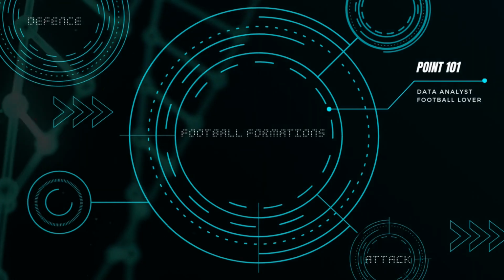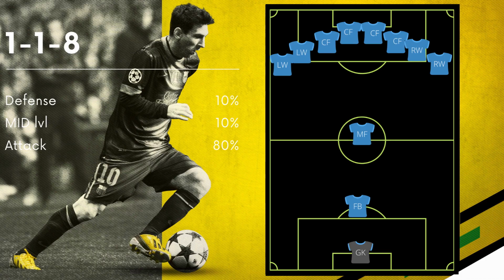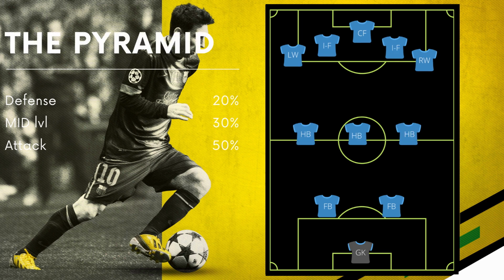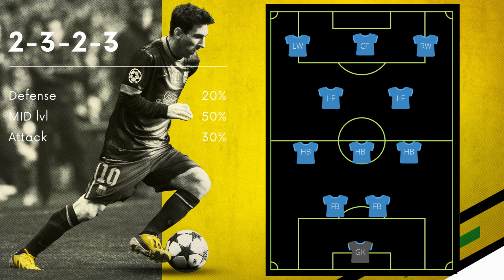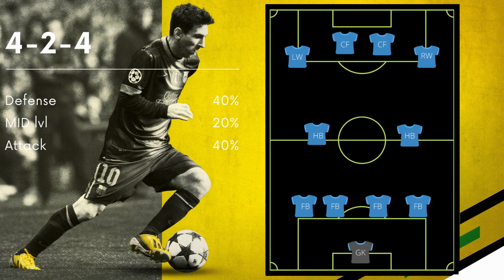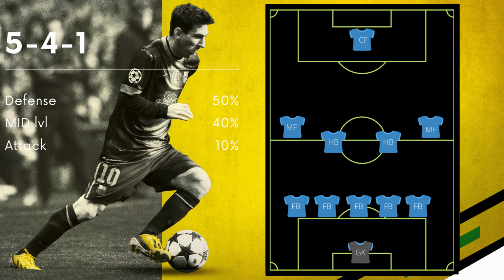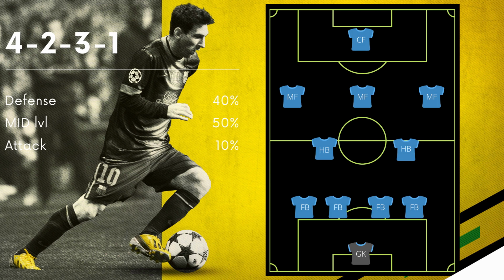Formations and systems in Football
Here are some of the most utilized formations in football presented in a historical overview.
In this video you know about different formation of football different teams in different time
#4-3-3 #5-4-1 #4-4-2 #3-5-2 #4-2-3-1